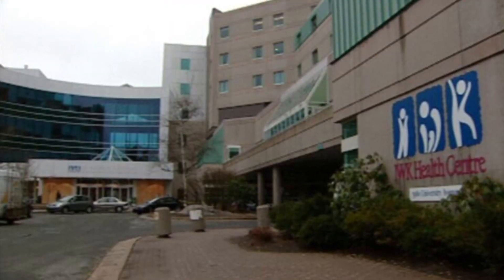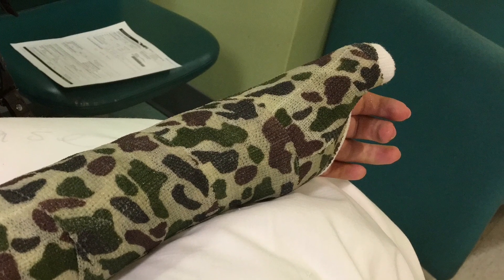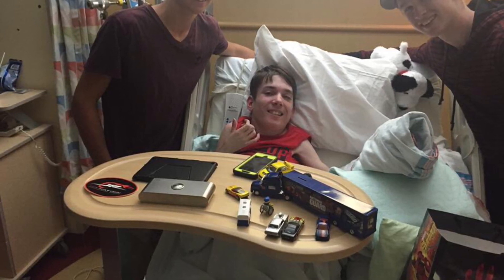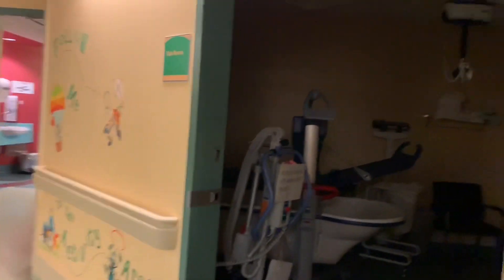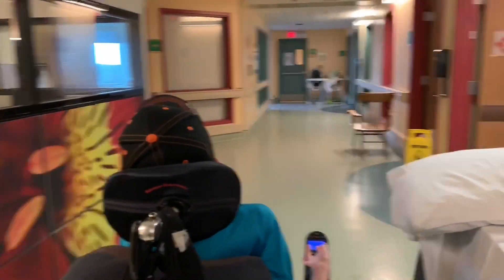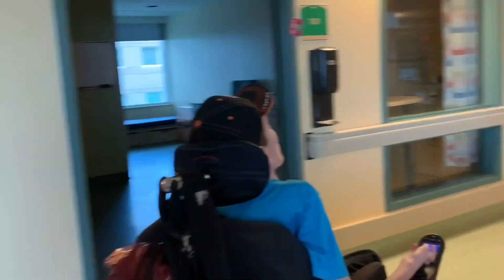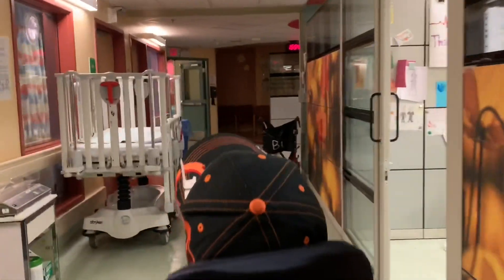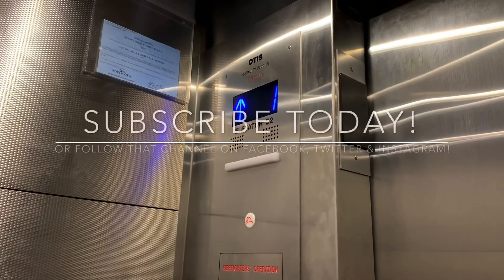FINAL TOUR of the 7 link recovery floor @ The IWK Health Centre, Halifax N.S.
Today was my final appointment with my orthopaedic doctor that has been performing the majority of my surgeries 20 years experience at the IWK Health Centre. I knew this day would come, it’s just mind blowing how fast time flies.

But the reason I did a final tour of 7 Link is because the facility is one of the best recovery facilities in the entire country in my opinion.  Quite a few life-changing surgeries happened when I stayed on this floor.

Follow the channel on Instagram: elevatoursca_greenmachinehw

Copyright Jordan Lowe ElevaTours Canada 2020.